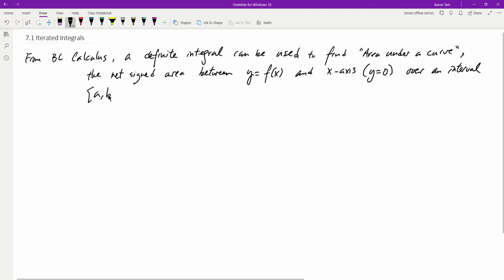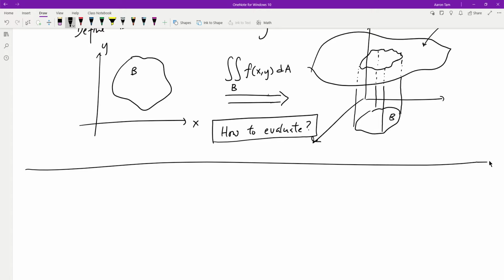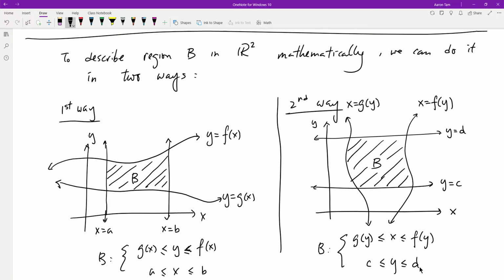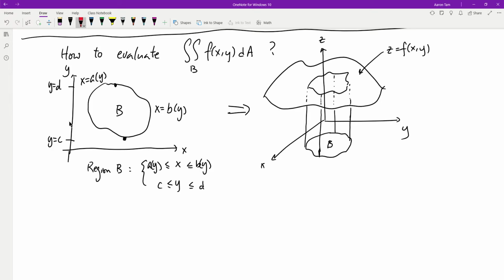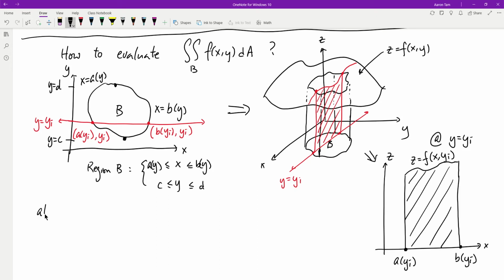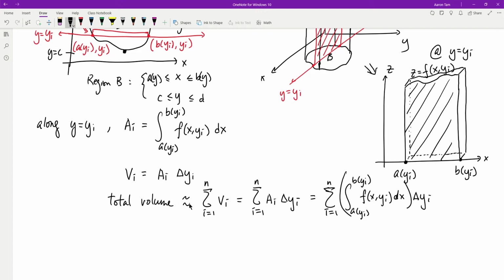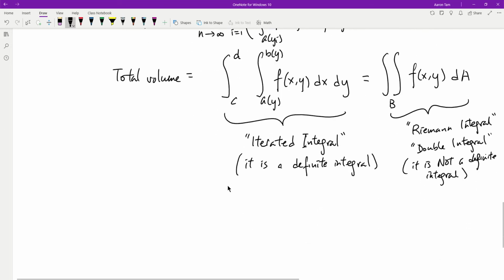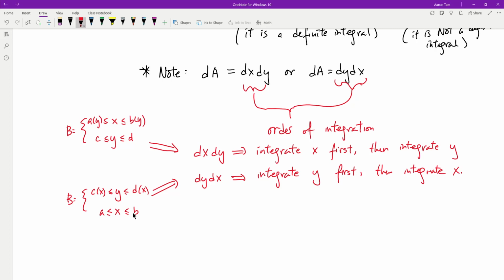MVC - 7.1 Iterated Integrals 01